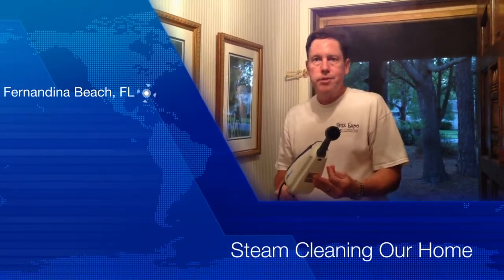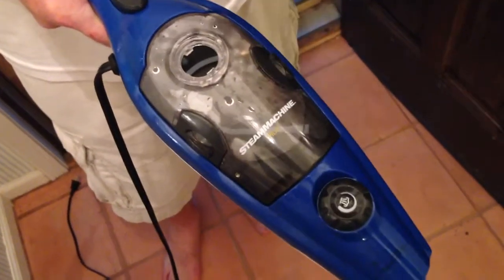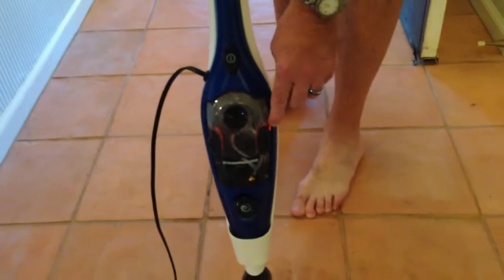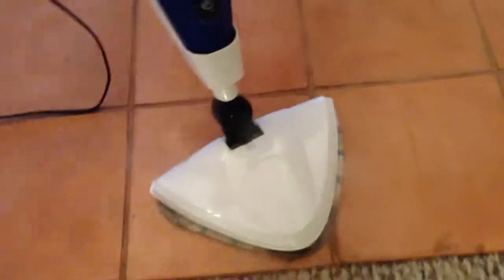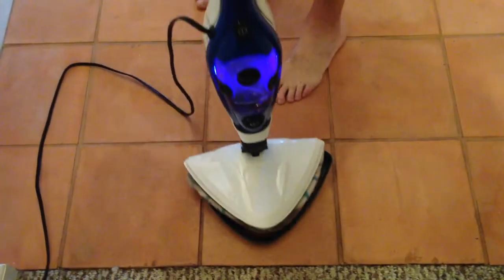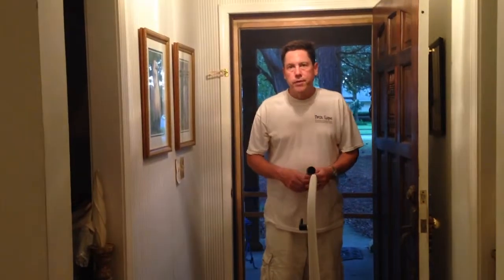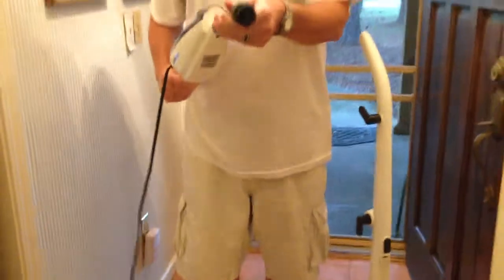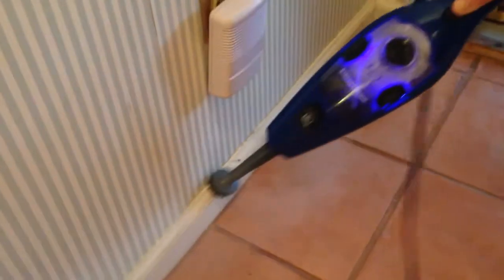Steam Cleaning Our Home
Steam Cleaning Our Home with the SteamMachine Plus From HomeRight. We were given this machine to facilitate this review. All opinions are our own.